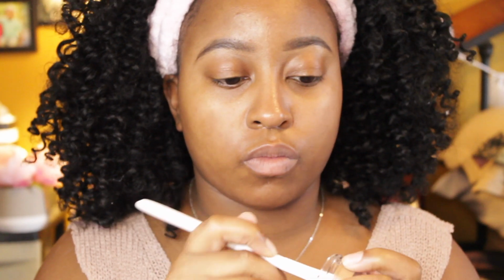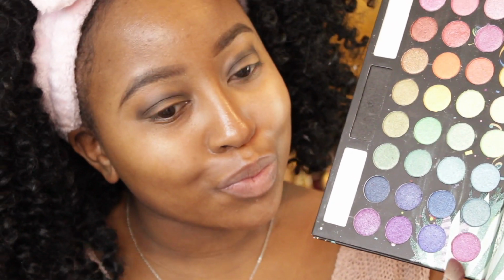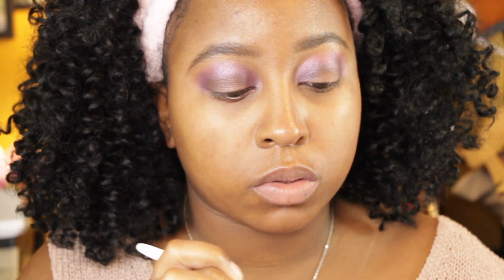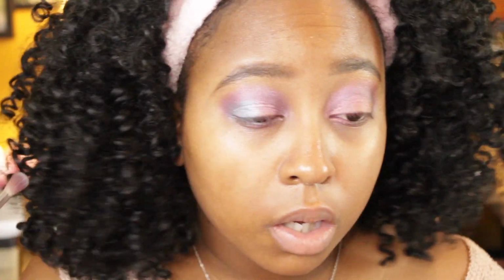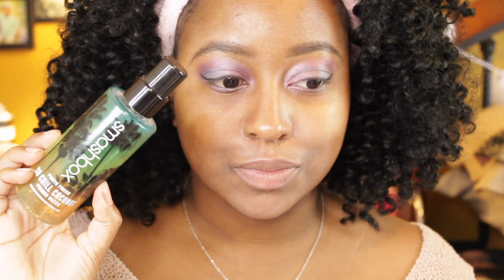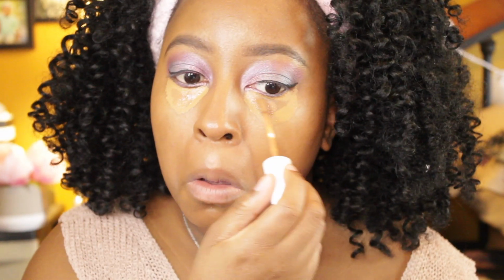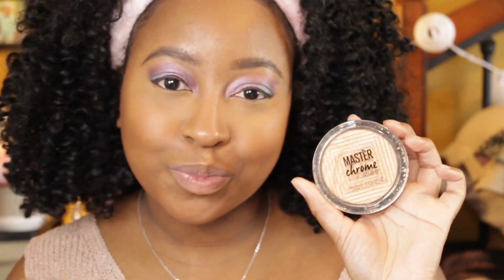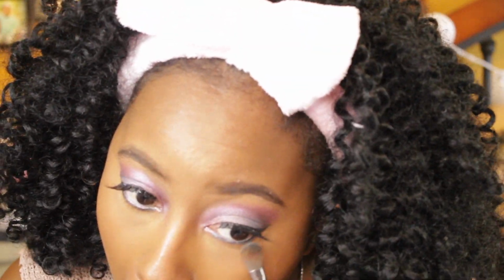BUBBLE GUM INSPIRED EYESHADOW LOOK ft Affordable Makeup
Hey guys ! Welcome back to the channel where today I will be doing a makeup look for you. I am usually very uncomfortable with eyeshadow, not my favorite part of the routine but I will show you how easy this is . Very transparent throughout the video. LETS HAVE FUN !

This makeup look is inspired by Jenn A. on youtube

Nyx Above and Beyond Full Coverage Concealer – TAN/ Bronze 07
Elf Lock on Liner & Brow Cream – Espresso
Anastasia BH Brown Definer - Ebony
*Real Techniques Brush deluxe crease brush*
Take Me Back to Brazil – BH Cosmetics – Rio Edition
Covergirl Matte Liner - Black
Full Spectrum Covergirl Powder – Deep Neutral 2
MILK Hydro Grip Primer/Base
ELF Poreless Putty Primer
Smashbox Photofocus Primer Water
Full Spectrum Covergirl Matte Ambition Foundation – Deep Golden 1
Elf 16 hr Camo Concealer –Deep Chestnut
Colourpop No Filter Concealer –Rich Tan 65
Collab Set The Stage Ultra Fine Loose Setting Powder- Almond/Caramel 07-08
Elf Blending Sponge
Fenty Beauty Bronzer – Coco Naughty
Loreal Paradise Enchanted Scented Blush – 193 Charming
Milani Make It Last Setting Spray
Maybelline Master Chrome Highlighter -100 Molten Gold
Morphe Continuous Setting Mist
Salon Perfect Lashes – Style 614
LA Girl Glide Gel Liner –very black
Kiss Lash Glue
KKW Beauty Lip Liner – Nude 2.5
NARS Velvet Lip Glide – Swing
Milani Matte Lipstick – Matte Naked

Poshmark: simplyshaixo
Mercari : Shai
Credentials: BSN, RN, CMSRN

► Erin Condren:
If you sign up with my link you will receive $10 off your first order and I will get a $10 credit for referring you please take advantage of this link if you are interested:

► Ebates:
Earn cash back while shopping online !